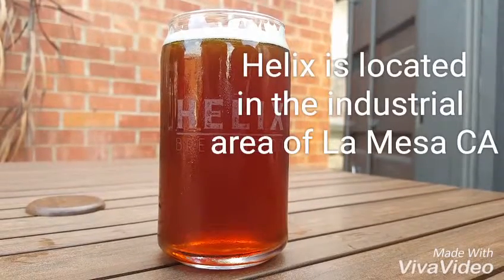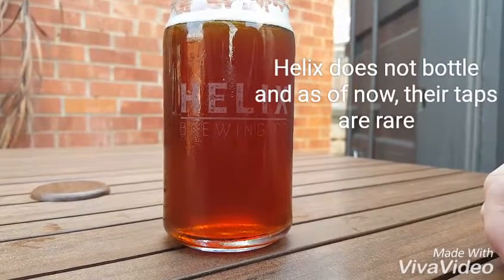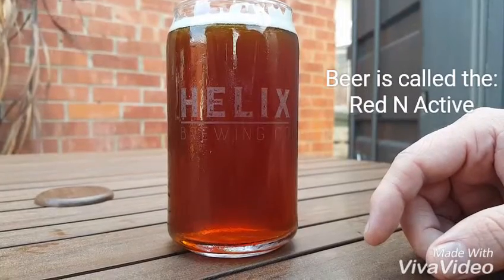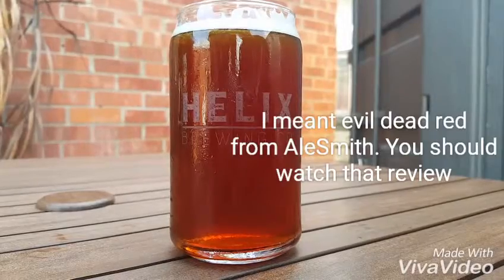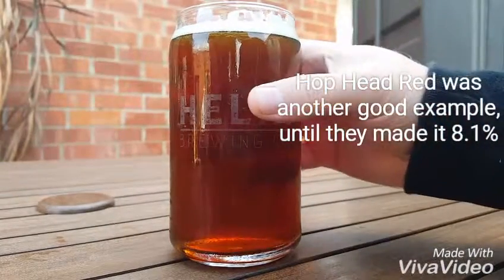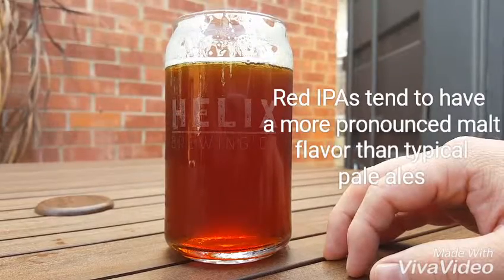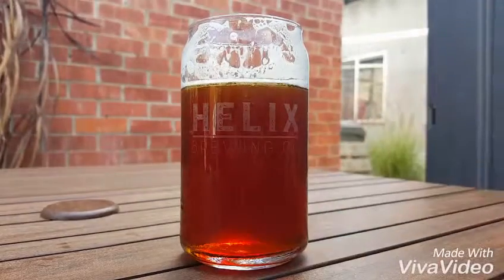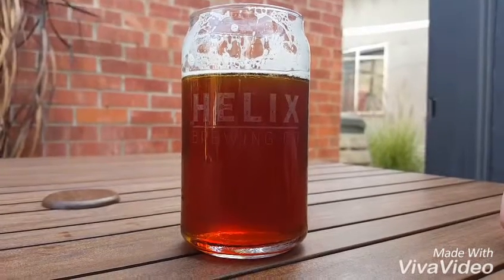San Diego Craft Beer Reviews - Helix Brewing Co.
My first live review of a brewery.  In this episode, I review their Red N Active IPA, a session red